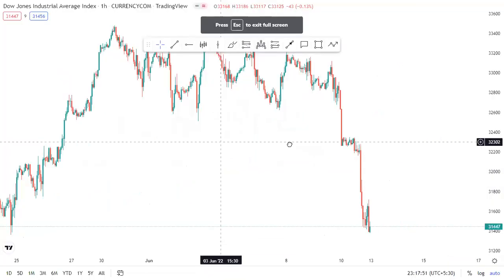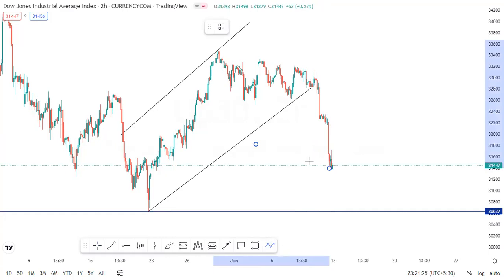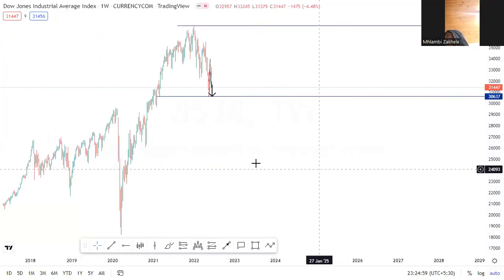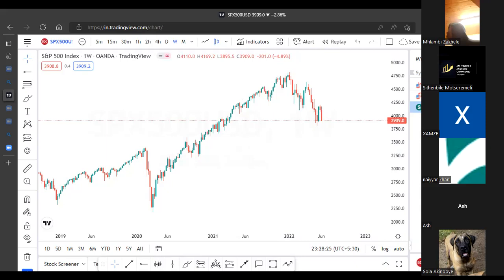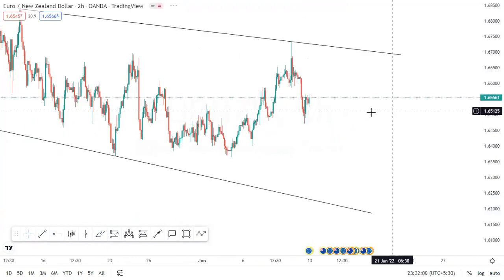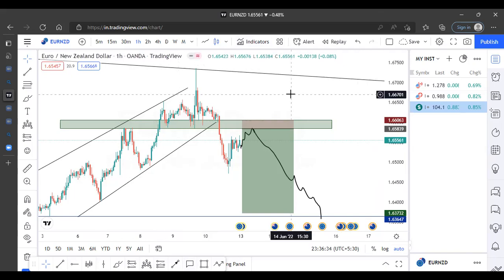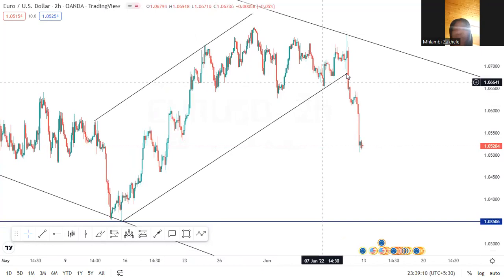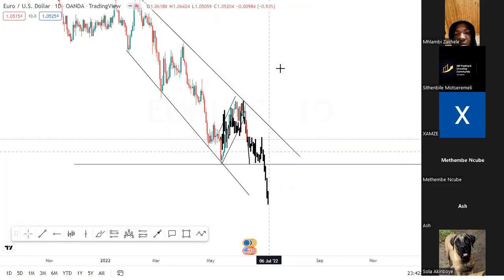Market Breakdown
Follow @samuel_motseremeli On Instagram
Follow Me As Well @zakhele_zeey